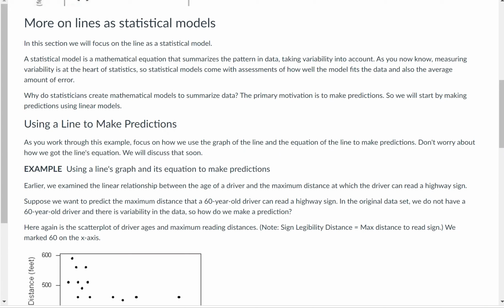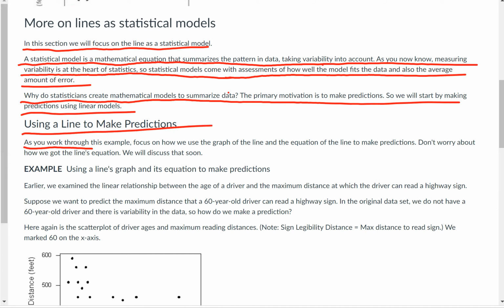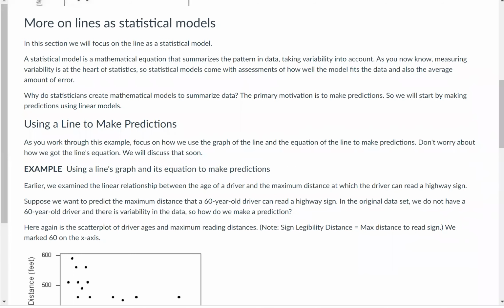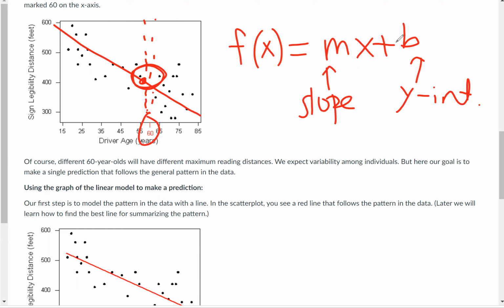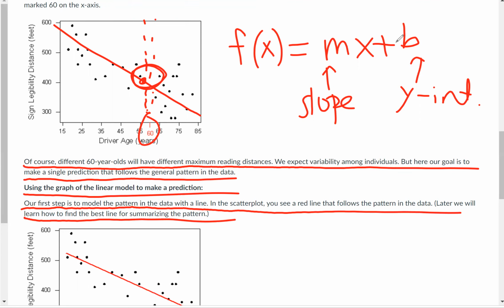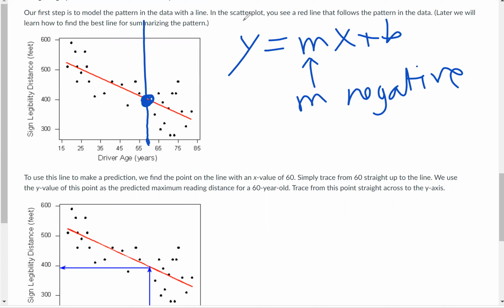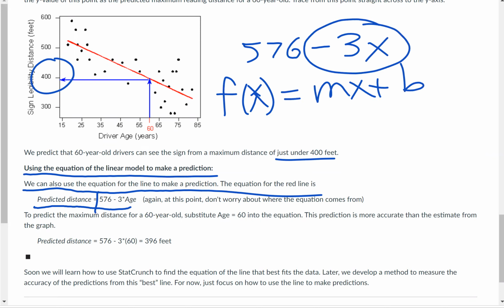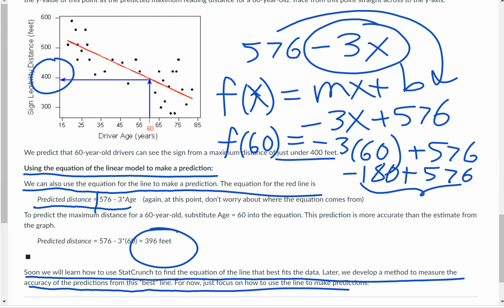Module 27 1 of 12